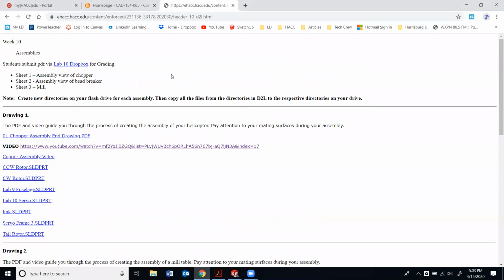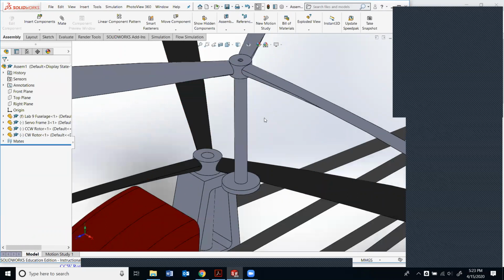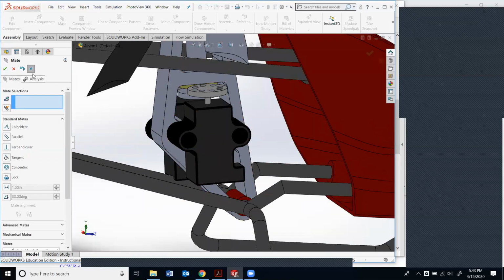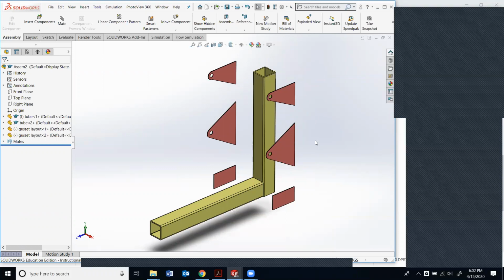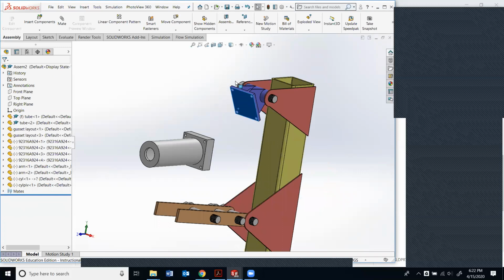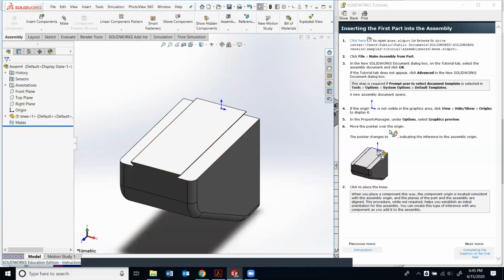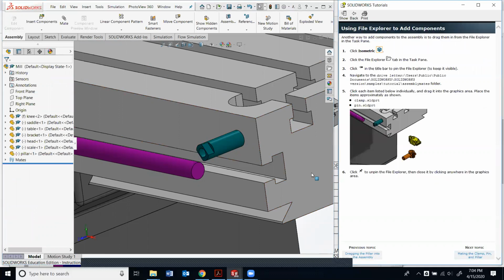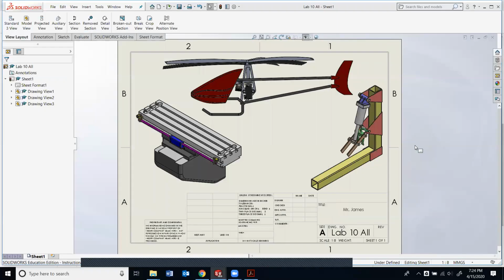HACC Lab 10 Zoom Recording